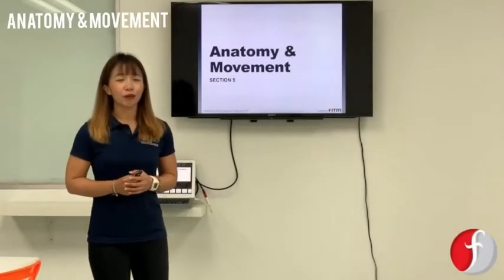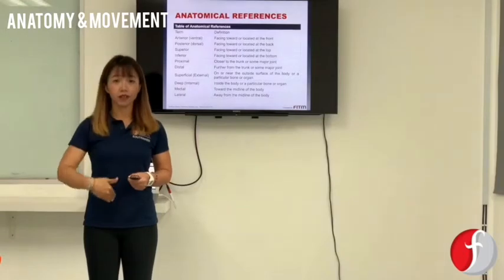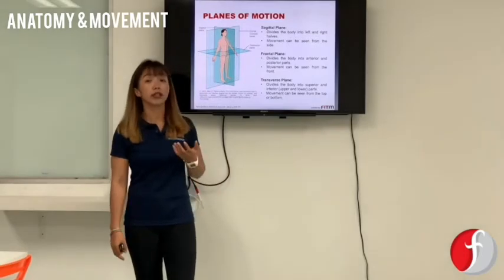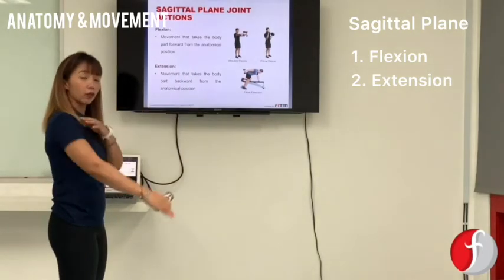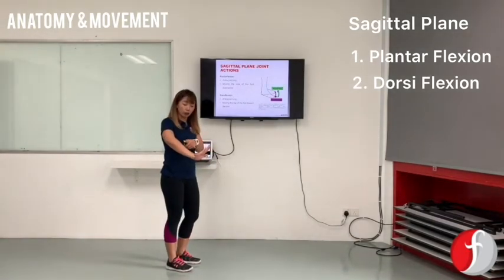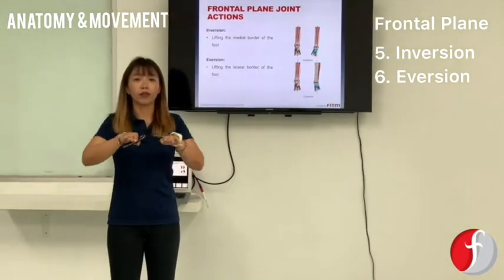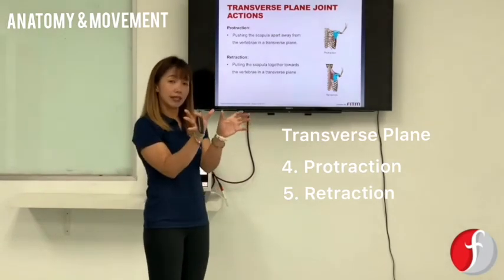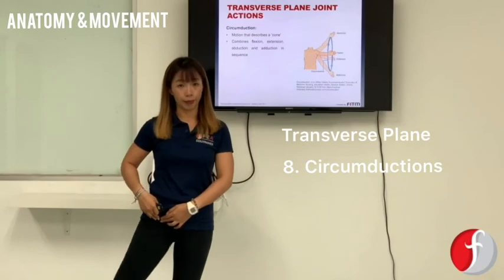ANATOMY AND MOVEMENT